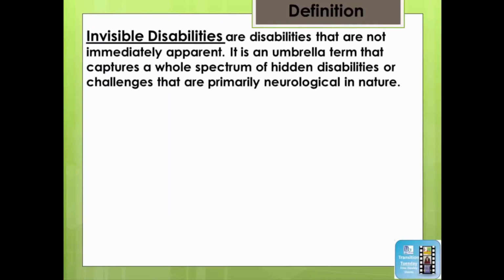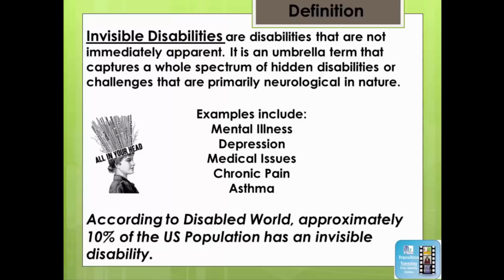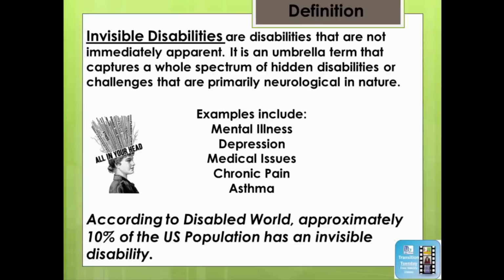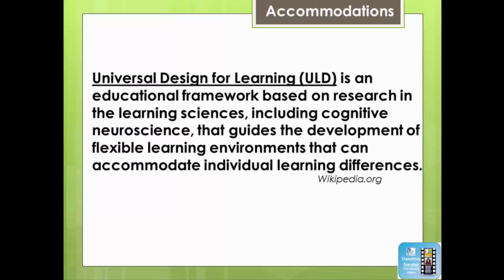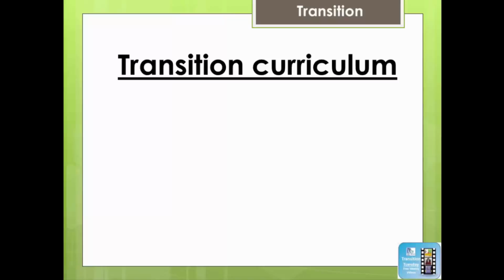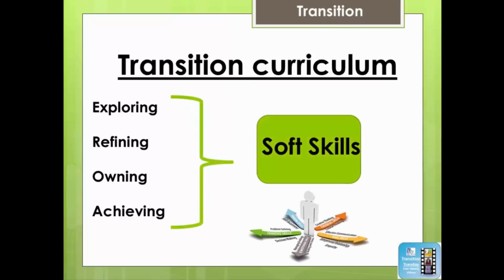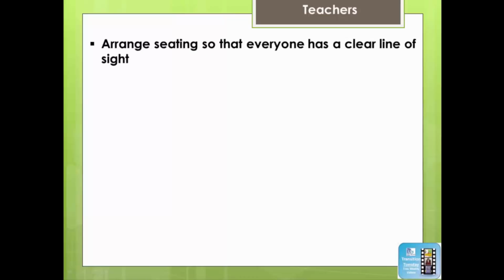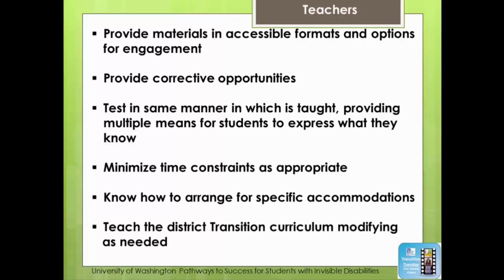Invisible disabilities Episode 53 of Transition Tuesday by Ten Sigma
If you’d like to receive our Episode 53 bonus PDF on invisible disabilities, click this

According to Disabled World, approximately 10% of the US population has an invisible disability, which are disabilities that are not immediately apparent.  Invisible disability is an umbrella term that captures a whole spectrum of hidden disabilities or challenges that are primarily neurological in nature.  Here is a short list of examples of these types of disabilities:

• Metal illness
• Depression
• Medical issues
• Chronic pain
• Asthma
• Intermittent disabilities (i.e. seasonal allergies especially in younger students)

As we know, there are students who have invisible disabilities who receive accommodations through special education or Section 504.  There are also students who fall between the cracks because they may have an invisible disability but do not receive accommodations through special education services or Section 504 because they do not qualify.  Lastly, there are students who have struggle in school and their invisible disabilities are often missed.

The important thing is that whether a student does not have a disability, has been labeled with a disability, or has an invisible disability – the goal is to help each student (in general and special education) to prepare to succeed in life after high school.

One important way to help students identify and reach meaningful postsecondary goals is for teachers to use the Universal Design for Learning (UDL) framework and incorporate specific accommodations (IEP and Section 504) for students who need it.  Also, it is important for districts and teachers to provide a transition curriculum for all student.

According to Wikipedia.org, Universal Design for Learning (ULD) is an educational framework based on research in the learning sciences, including cognitive neuroscience, that guides the development of flexible learning environments that can accommodate individual learning differences.  The universal design for learning is accommodates a wide range of students including students those who are “at-risk”, those who fall through the cracks, and those with and without disabilities.  This approach incorporates values of diversity, equity, and inclusion while not lowering academic standards.

Special education laws like IDEA 2004 and Indicator 13 are important parts of preparing students with disabilities for their transition to adult life.  In many cases, students without disabilities are prepared to have the option to go to college, but receive little preparation or training for important life and employment skills.

A good Transition curriculum is an important part of preparing students with and without disabilities to identify and reach their postsecondary goals.  There are four important components of a quality Transition program which include helping students to:

• Explore their strengths, needs, and options for post-high school education/training, employment, and independent living
• Refine their options based on their exploration
• Take ownership by helping them to identify meaningful postsecondary goals
• Guide students to complete important tasks and learn necessary skills to achieve their goals.

Teachers can help students with and without disabilities to implement both programs and also:

• Arranging seating so that everyone has a clear line of sight to the teacher and important information being taught
• Using large, bold font with high contrast and uncluttered presentations
• Speaking loudly when presenting content
• Providing multiple ways to gain and demonstrate knowledge – using multiple senses
• Providing scaffolding tools like outlines and rubrics
• Teaching all students to advocate for themselves

As part of each episode of Transition Tuesday, we provide additional tips, teacher tools, and resources related to the topics we cover.  This week’s episode includes a list of information and accommodations to help students with or without disabilities.  For this week’s bonus, Ten Sigma is providing a pdf that includes resources, information, and a transition checklist that can be used by general education and special education students, which you can access this pdf by clicking the link at the top of this description.

We hope you enjoyed this episode and that you use this information on invisible disabilities to help more students succeed in the classroom and in life.